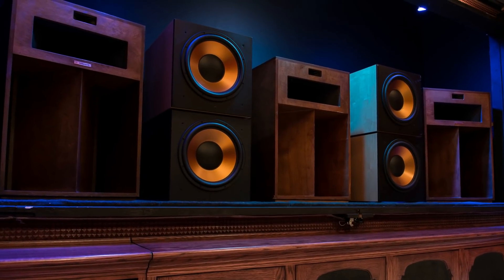Klipsch Forte III vs RF 7 II Speaker Review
This video is a Review of the Klipsch Forte III vs the Klipsch RF-7 II Loudspeaker.

Products Mentioned in the Video:
Klipsch Forte III
Klipsch RF-7 II

Recommended Dolby Atmos Receivers:
Denon AVRX6500H 13.2 4K Receiver

My 7.2 Dedicated Home Theater System:

Speakers:
(3) Klipsch LaScalas
(4) Klipsch RS-62ii
(4) RSW-15 Subwoofers

150" Seymour Center Stage XD Cinescope (2.35:1) Acoustic Transparent Screen
AppleTV

Audio:
Onkyo TX-NR5008

Misc:
Harmony One